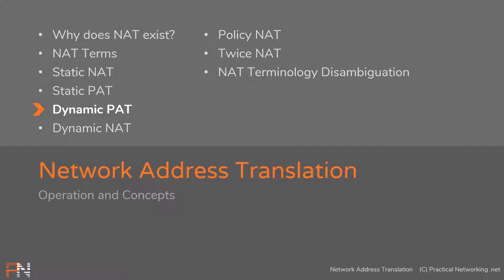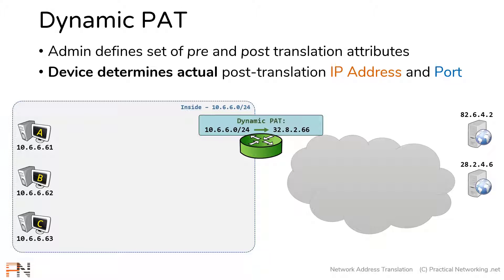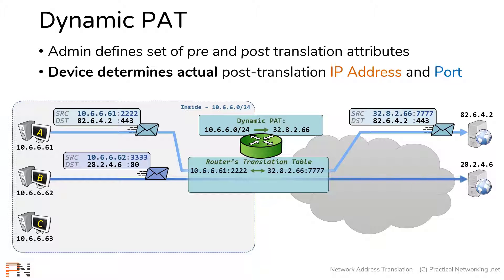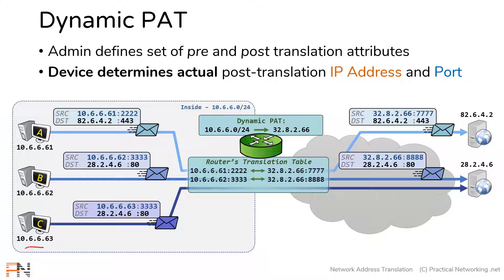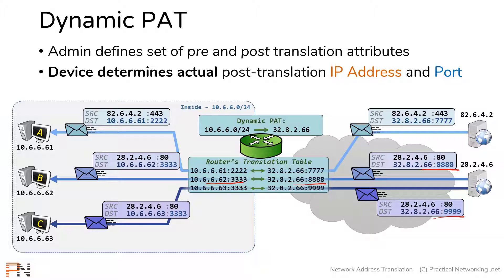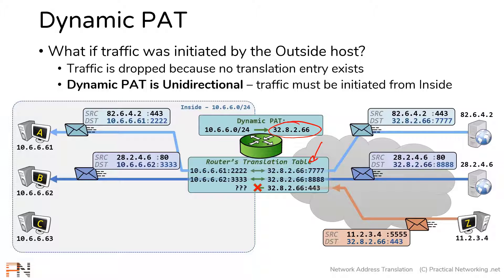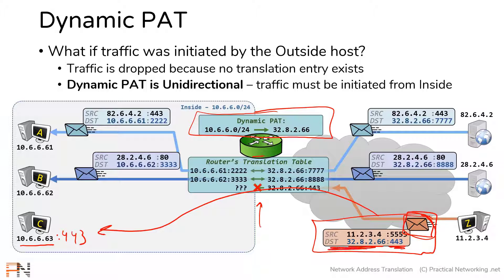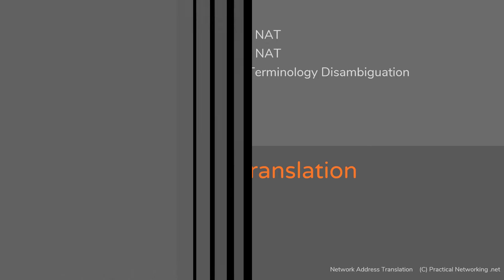Dynamic PAT - Network Address Translation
Dynamic PAT allows many internal hosts to share one (or more) external IP address. It does this by assigning unique source ports to each outbound connection such that the response traffic can be untranslated successfully to the initiating host.

Dynamic PAT is the type of address translation which allows for the maximum conservation of IP Addresses. Dynamic PAT is often confused with Dynamic NAT.

In this video we show you the packet flow through a Dynamic PAT, showing you the packet before and after translation -- in BOTH directions (inbound and outbound).

This is a look at Dynamic PAT from a Vendor Neutral perspective. The concepts in this video will apply to any Static NAT translation, on any platform, from any vendor.

00:00 - Dynamic PAT definition
00:47 - Dynamic PAT Illustration & Configuration
01:50 - Dynamic PAT Packet Flow - Initial Traffic Outbound
03:09 - Source Port number in packets
04:56 - Dynamic PAT Packet Flow - Response Traffic Inbound
05:59 - Why is the Source Port randomized?
08:31 - Dynamic PAT is Unidirectional
10:41 - Dynamic PAT can be combined with Static PAT
11:46 - Many to One translation
12:35 - Every IP in allows for 65k~ concurrent connections
13:37 - Dynamic PAT is Unidirectional
14:06 - Summary (lol, did you catch my typo? Firewpower ... )

📌  Learn to configure / verify / troubleshoot NAT on Cisco ASA, ASAx, and Firepower Firewalls:

📌  Studying for the CCNA?